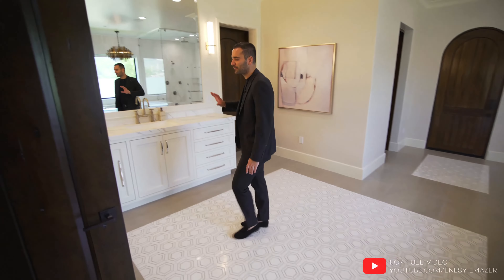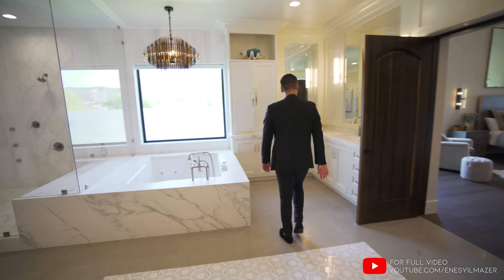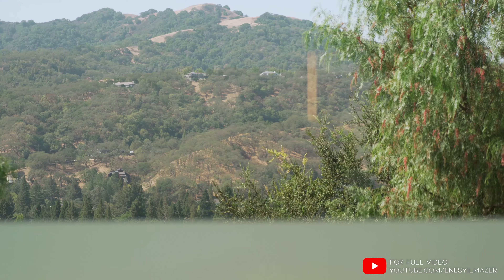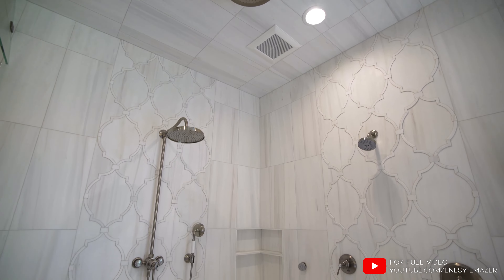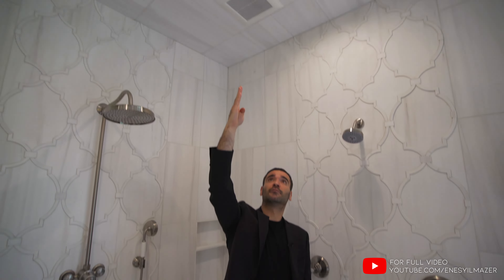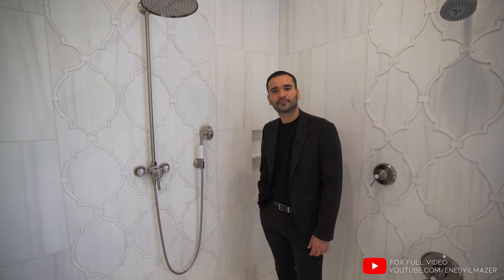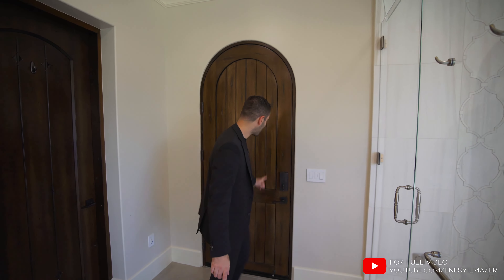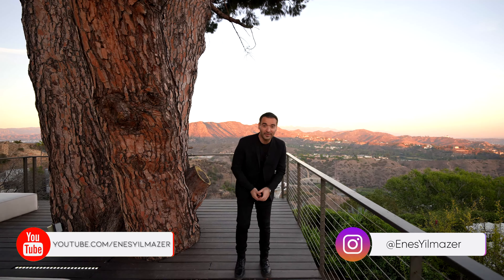Gigantic Bathroom with Oversized Jacuzzi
Listing agents: Anton Danilovich (Dre 01448984) - @anton.re.biz & Herman Chan (Dre 01988025) - @hermanity

Cheers, Enes